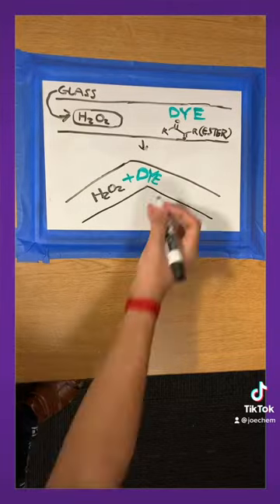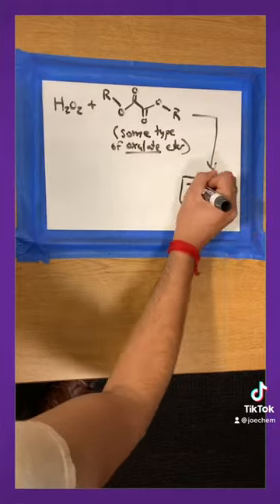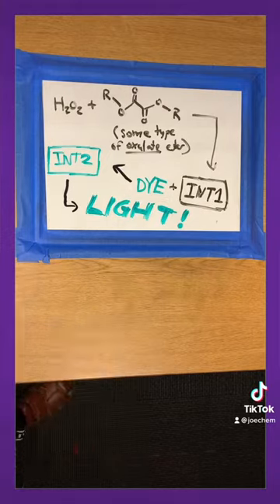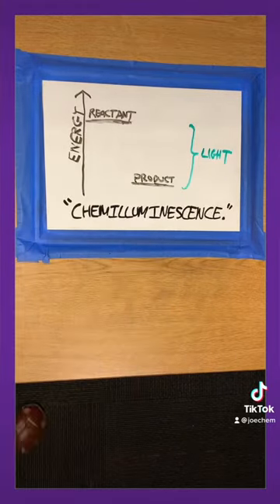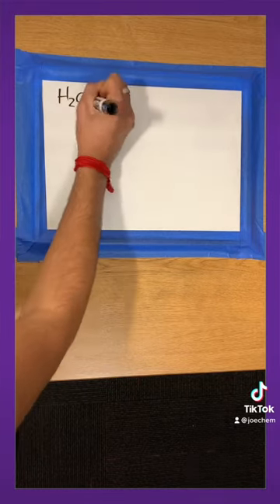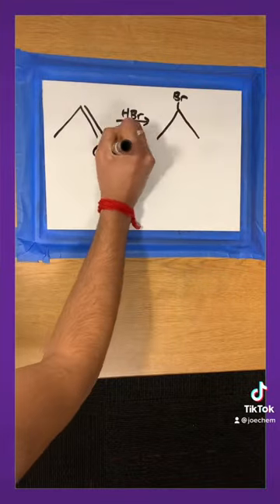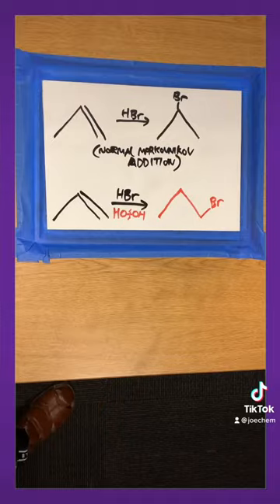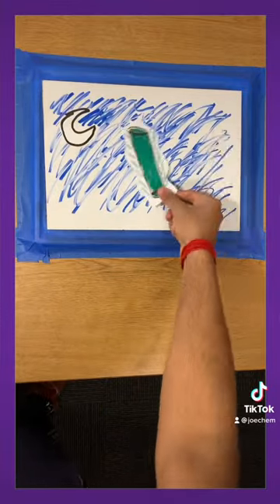Ever wonder how glow sticks work? 🌟🧪